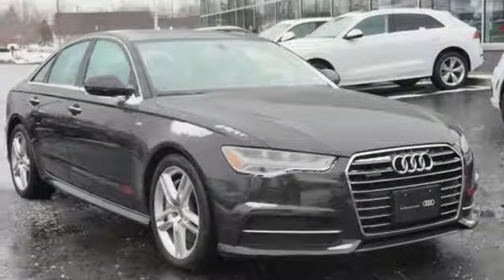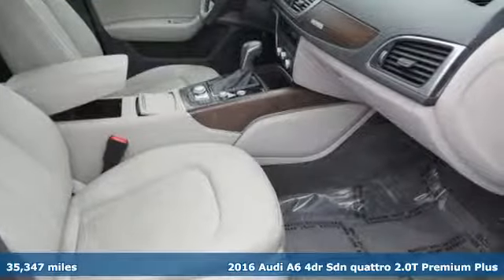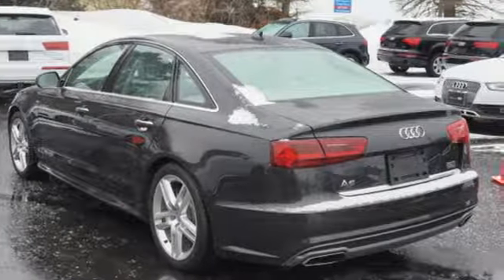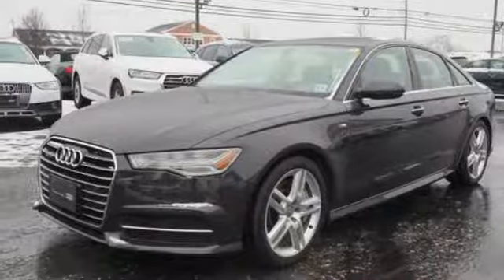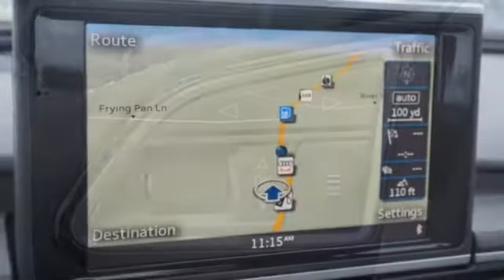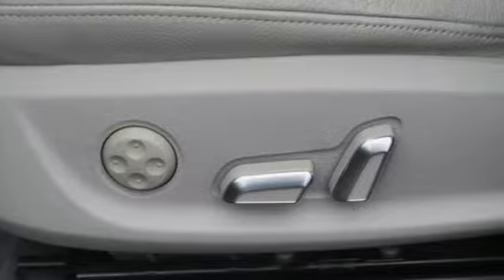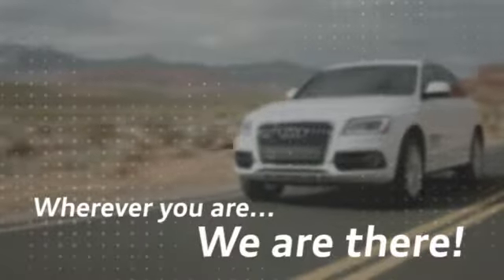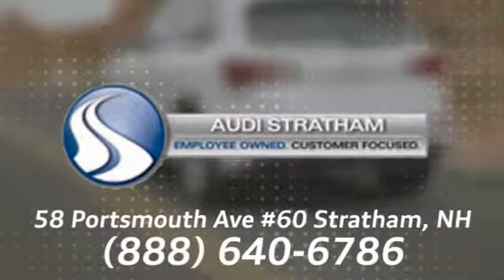Used 2016 Audi A6 Stratham NH Exeter, NH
Year: 2016
Make: Audi
Model: A6
Trim: 2.0T Premium Plus
Engine: 2.0L 4-Cylinder TFSI
Transmission: 8-Speed Automatic with Tiptronic
Color: Gray
Interior: Flint Gray
Mileage: 35347
Stock #: D3223
VIN: WAUGFAFC6GN098790
Certified. Oolong Gray Metallic 2016 Audi A6 2.0T Premium Plus quattro quattro 8-Speed Automatic with Tiptronic 2.0L 4-Cylinder TFSI Certification, quattro, Flint Gray w/Leather Seating Surfaces, Audi Advanced Key (Keyless Entry), Audi Connect w/Online Services, Audi Parking System Plus w/Rearview Camera, Audi Side Assist w/Pre Sense Rear, Audi Sound System, Cold Weather Package, Driver Information System, Heated Auto-Dimming Power-Folding Exterior Mirrors, Heated Rear Seats, Heated Steering Wheel, Navigation System, Power Adjust Steering Column w/Memory, Premium Plus Package, Radio: Audi MMI Navigation Plus w/MMI Touch, S Line Exterior, S Line Sport Package, Sport Suspension, Technology Package, USB Audi Music Interface, Wheels: 8.5" x 19" 5-Double-Spoke-Design.brbr CLEAN CARFAX Recent Arrival! 22/32 City/Highway MPGbrbrAudi Certified pre-owned Details:brbr * Warranty Deductible: $0br * Transferable Warrantybr * 300+ Point Inspectionbr * Includes 24/7 Roadside Assistance including towing & trip interruption reimbursement. Transferability of the Audi CPO Limited Warranty to a subsequent private owner. CARFAX Vehicle History Report.br * Limited Warranty: 12 Month/Unlimited Mile beginning after new car warranty expires or from certified purchase datebrbrbrAudi of Stratham has the Luxury vehicle you've been searching for at a price that fits your budget As an employee owned company our mission is to make you a customer for life.brbrReviews:brbr * Roomy interior finished in high-quality materials and trim; powerful engines that also achieve good fuel economy; reflexes like an athlete; top crash-test scores. Source: Edmunds

Address:
58-60 Portsmouth Ave